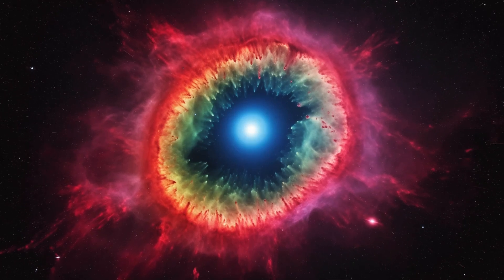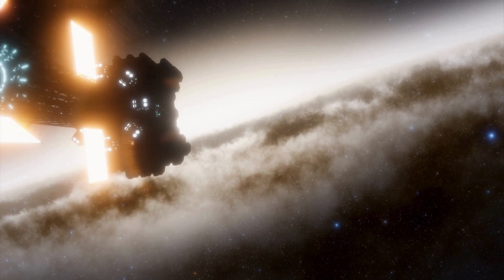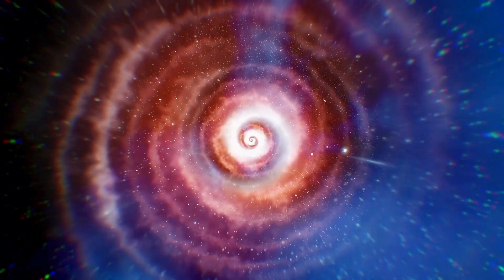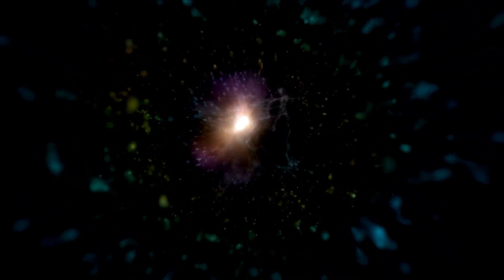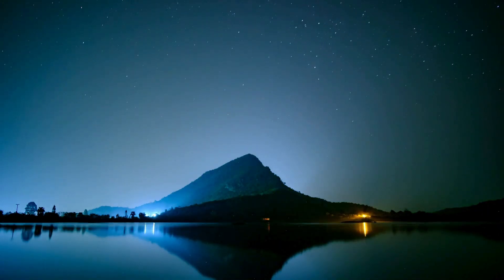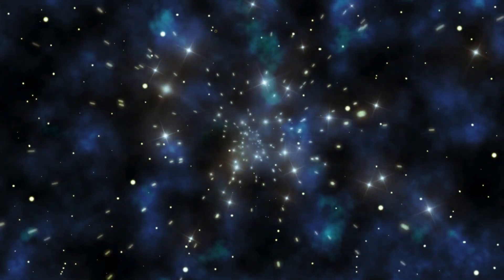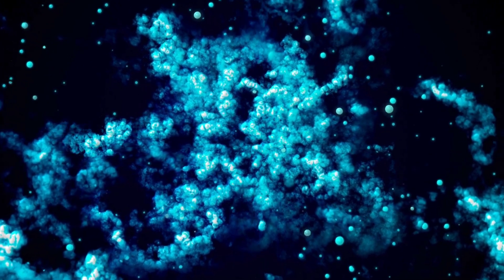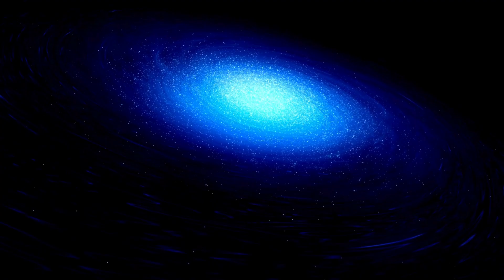Michio Kaku: “We've FINALLY Found What's Inside a Black Hole!”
🚀🔭 In this captivating video, renowned physicist Michio Kaku takes us on a journey through the latest groundbreaking discoveries about black holes! After years of speculation and theoretical exploration, scientists have made a major leap in understanding what lies beyond the event horizon. Known for his ability to simplify complex topics, Michio Kaku guides us through the new insights, their implications for physics, and how they are transforming our understanding of the universe. Whether you're a space enthusiast or simply curious about the mysteries of the cosmos, this video is a must-watch!

🛸🌌 In this video, we'll explore:

The newest findings about the interiors of black holes
How these revelations challenge established theories
The future of astrophysics in light of these discoveries
Michio Kaku’s unique perspective and expert analysis